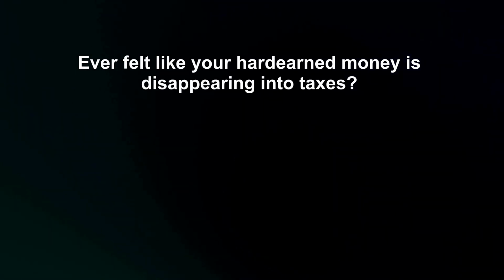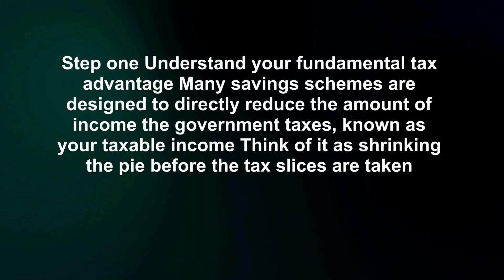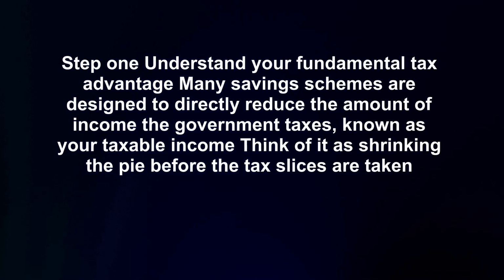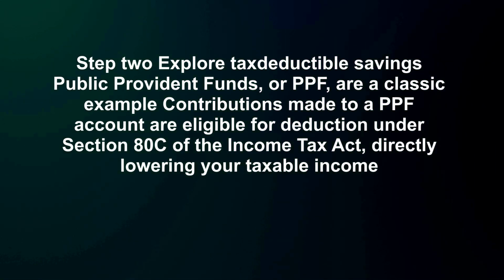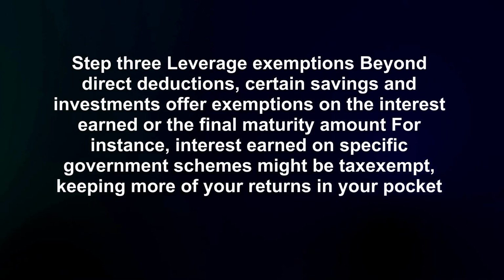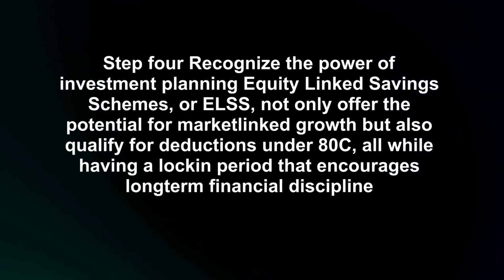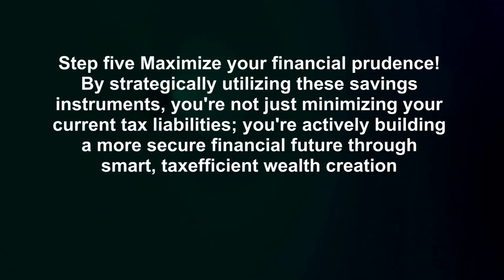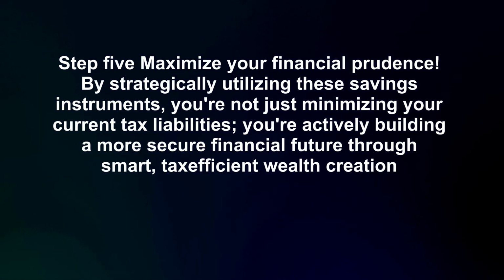How Savings Help Income Tax - GUIDE!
How Savings Help Income Tax: _How Savings Help Income Tax_ explains how various savings schemes and investments can reduce taxable income through deductions and exemptions, encouraging financial prudence while minimizing tax liabilities.

00:00 Intro
00:11 Understanding Tax Advantages
00:25 Tax-Deductible Savings
00:41 Leveraging Exemptions
01:00 Investment Planning Power
01:18 Maximizing Financial Prudence